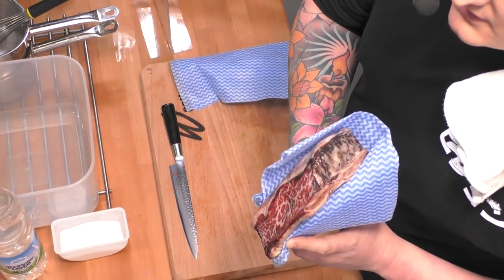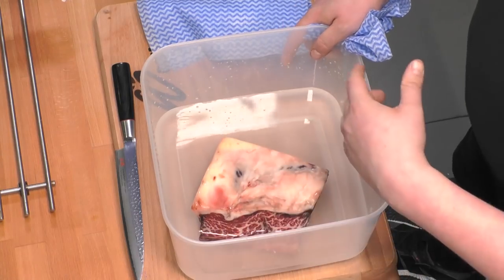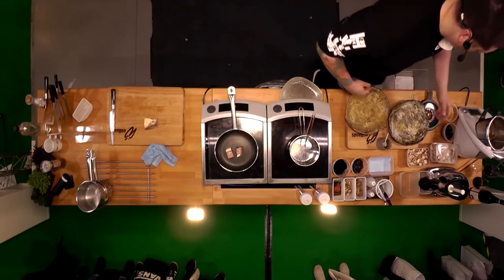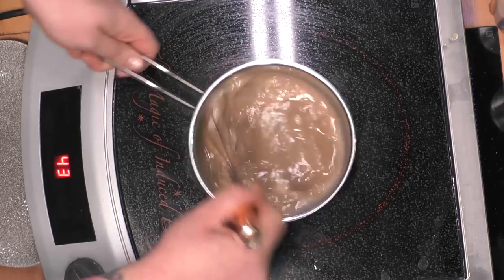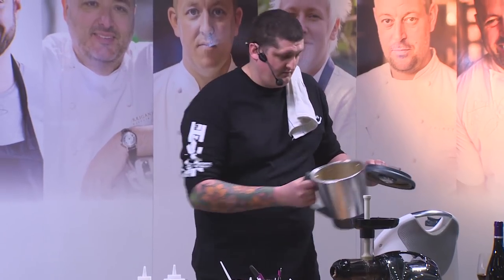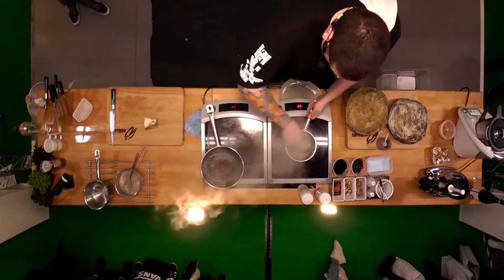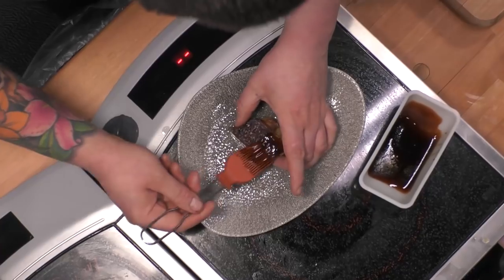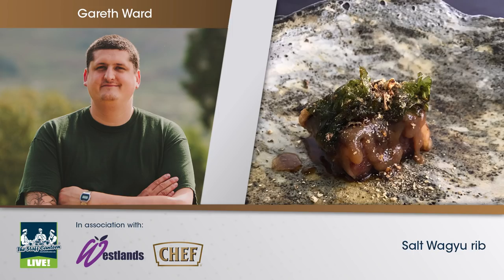Michelin star chef Gareth Ward cooks a Salt Wagyu Rib recipe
Watch Gareth Ward cook one of the dishes from the menu at Michelin-starred Ynyshir Restaurant with Rooms; Salt Wagyu Rib.

This dish were created as part of The Staff Canteen Live 2018 at Hotelympia at the Excel.